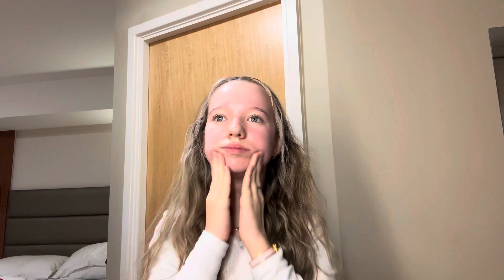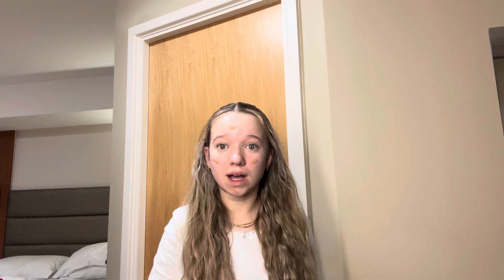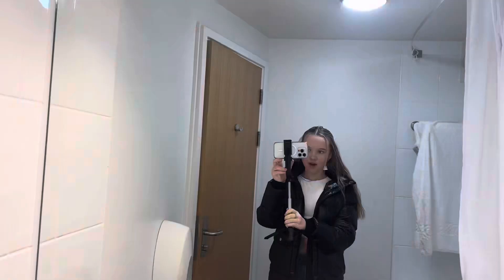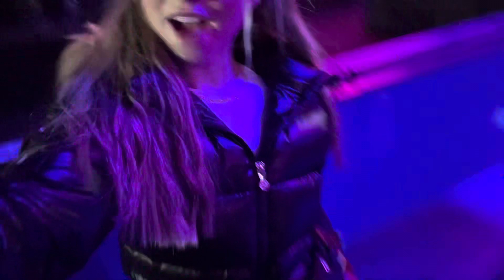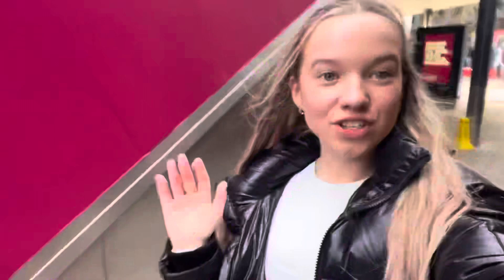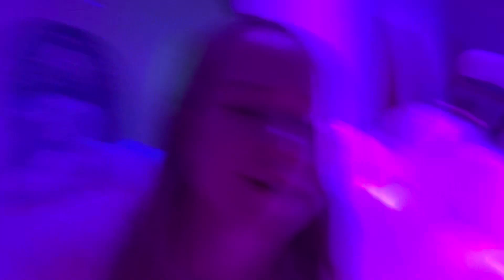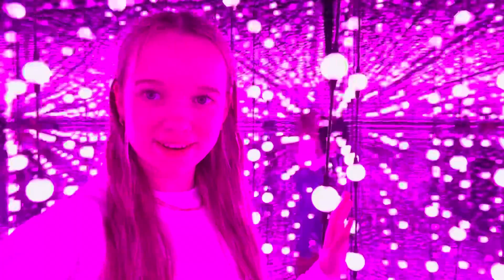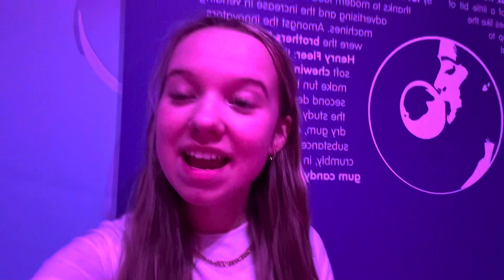Day in the life in London! (Lexi belle)